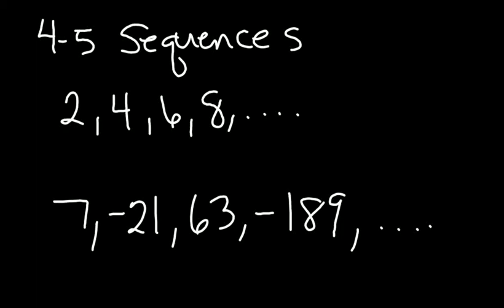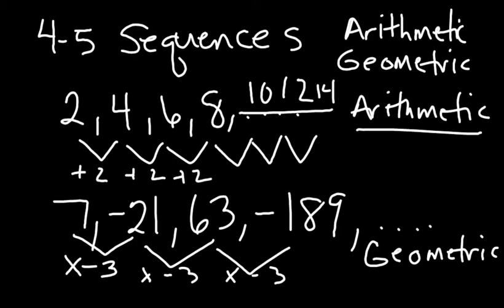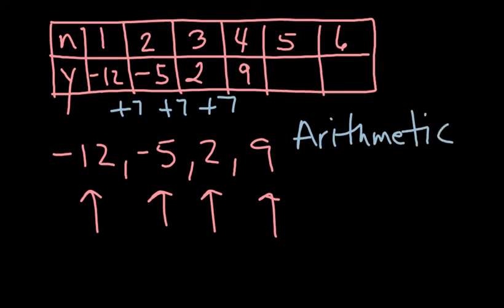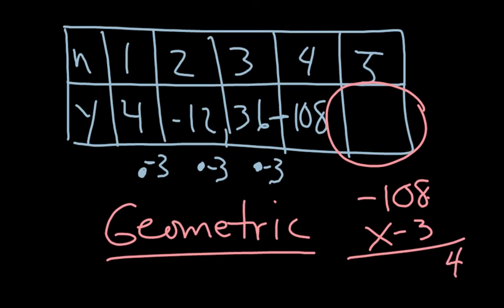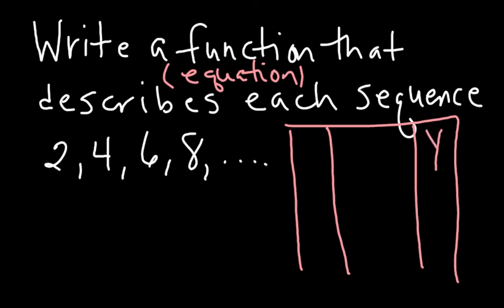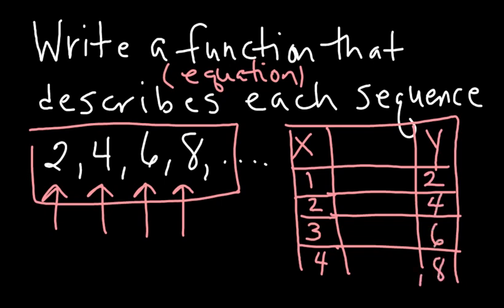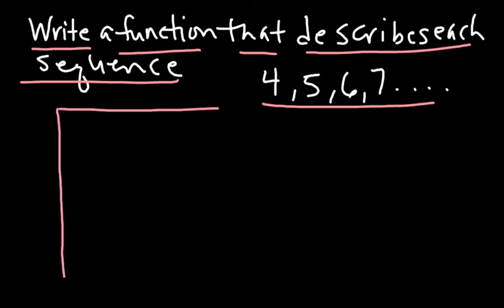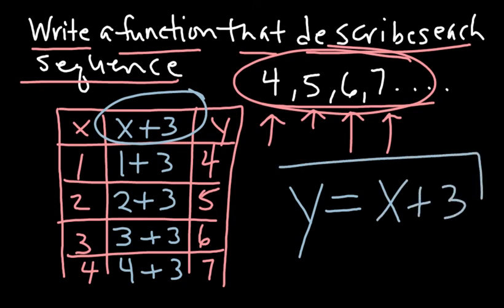Math 7 4-5